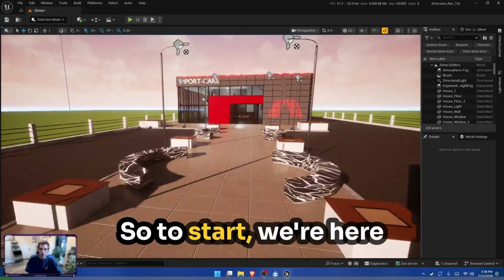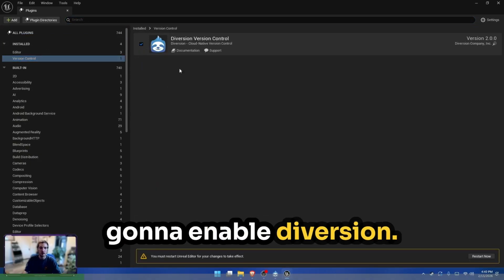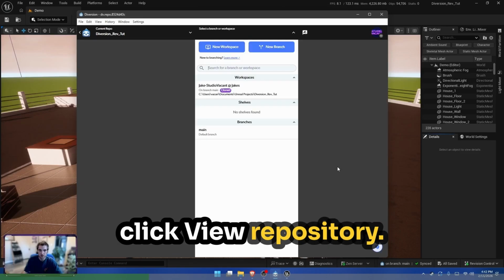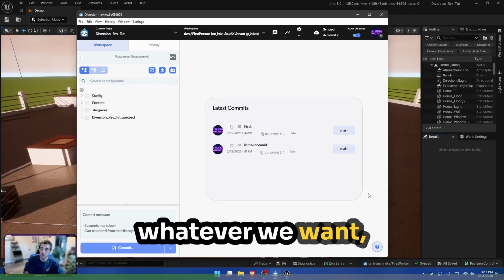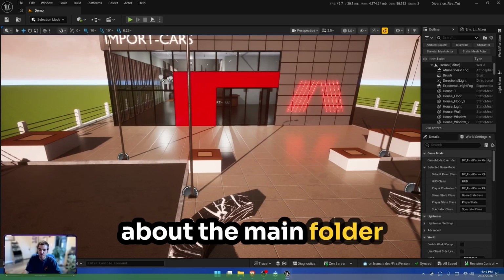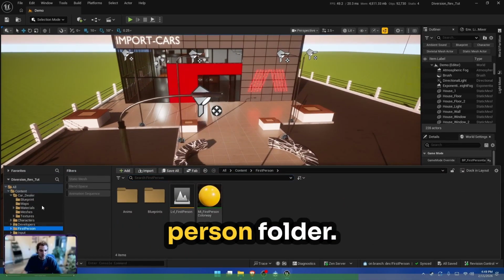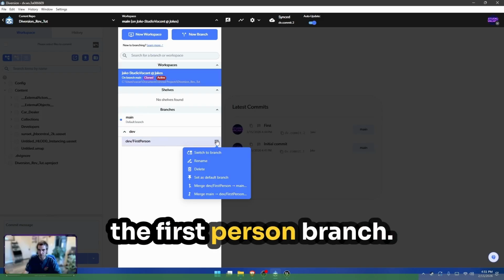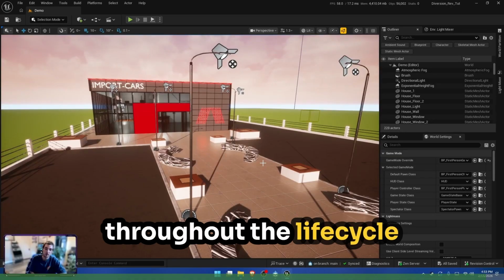Diversion Source Control: The Game Changer For Indie Devs! (100GB FREE!)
Hey everyone, Jake here. In this video, we're diving into crucial practices for game development, specifically focusing on how to protect your Unreal Engine 5 projects. We'll be looking at using Diversion Unreal Engine for robust version control, helping you safeguard against unexpected issues. This approach is essential for any serious game development efforts in UE5.